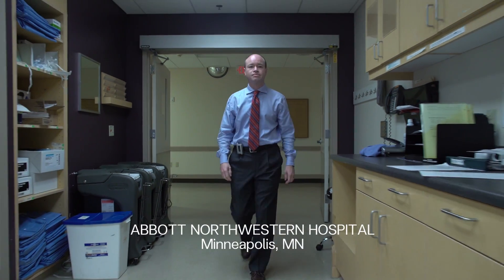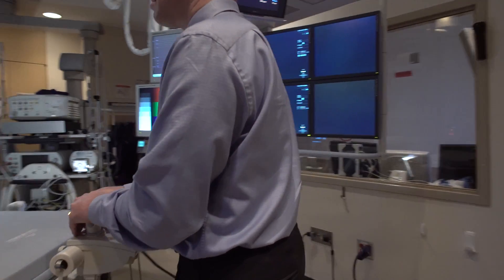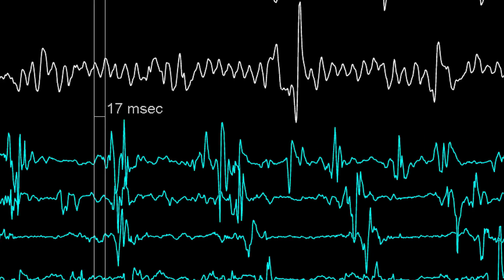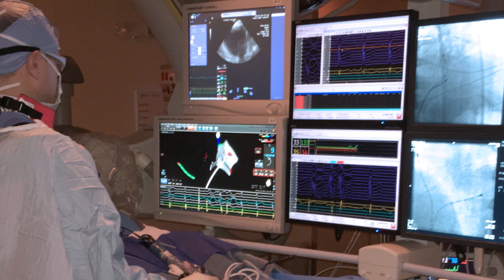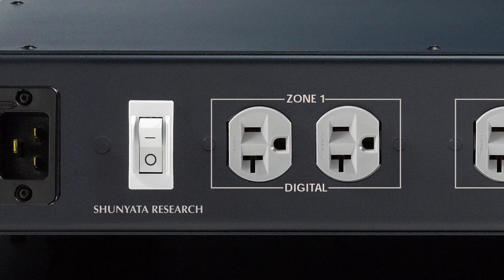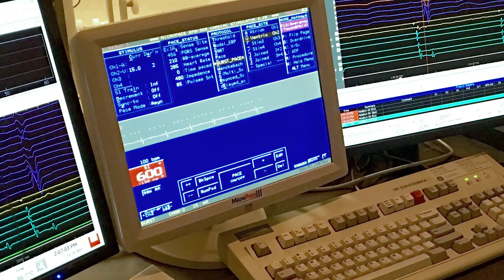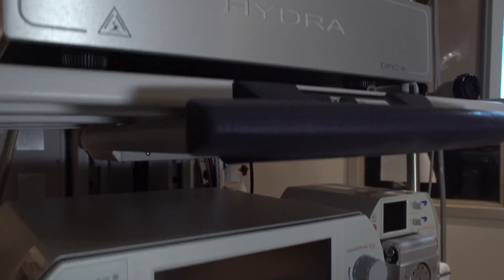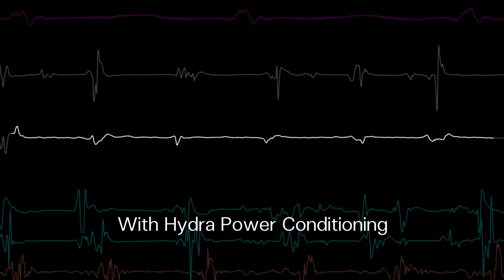Reducing Noise Levels in Electrophysiology Medical Procedures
Dr. Daniel Melby of Abbot Northwestern Hospital in Minneapolis, Minnesota USA explains how power conditioning by Shunyata Research has reduced noise in signal transmission in electrophysiology technology by filtering the AC power line signal.

Electrophysiology is the study of the electrical properties of biological cells and tissues. It involves measurements of voltage change or electric current on a wide variety of scales from single ion channel proteins to whole organs like the heart.

The Ablation procedure begins by recording the heart's electrical activity.  After installing Shunyata Research technology, Dr. Melby can now view that signal activity more clearly, resulting in a better outcome for the patient.